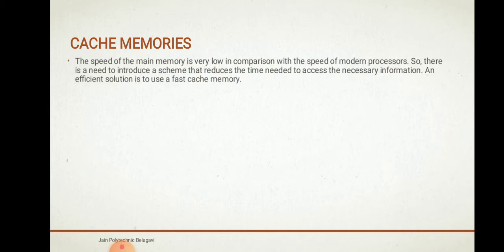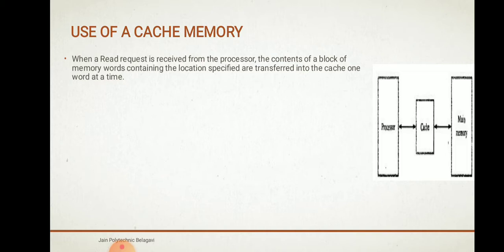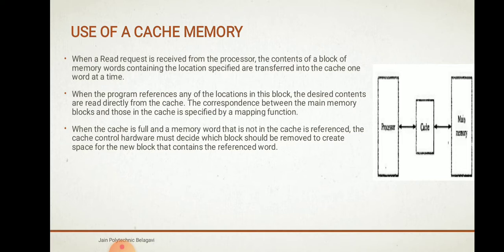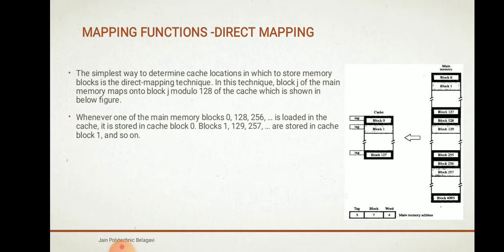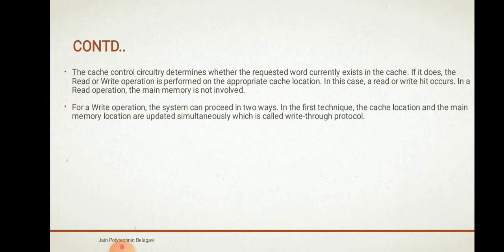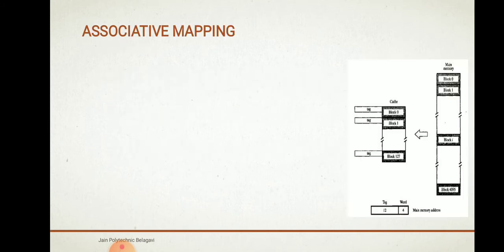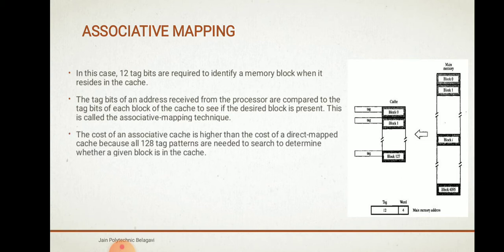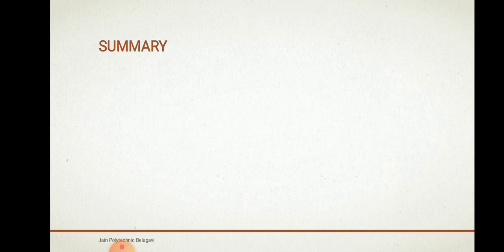[15CS32T]-The Memory System-Unit 5 lect43